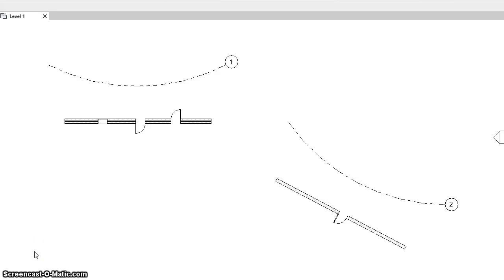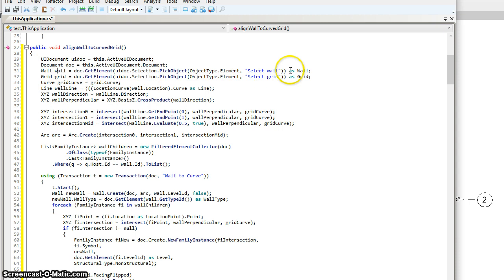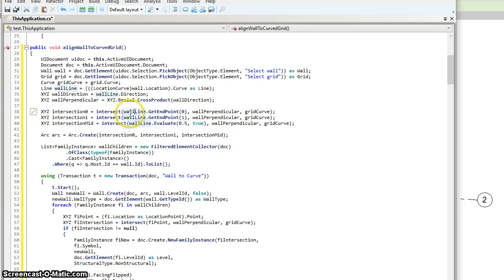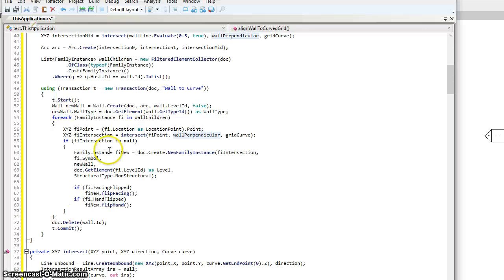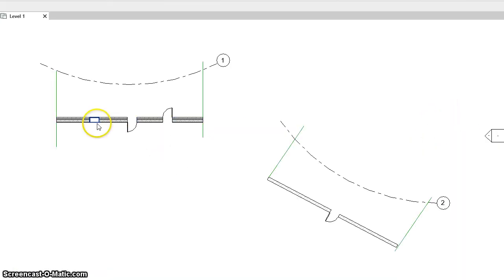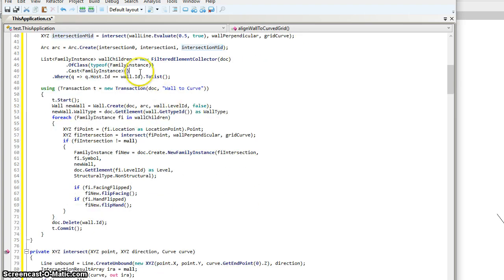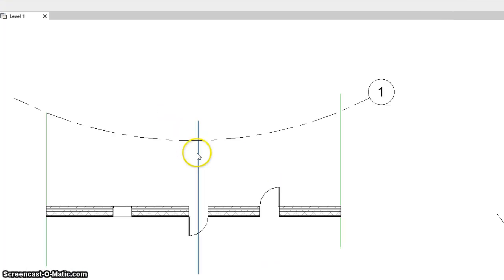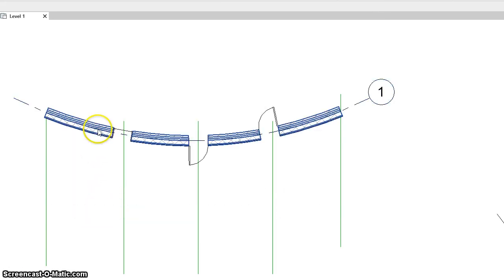straight wall to curved wall